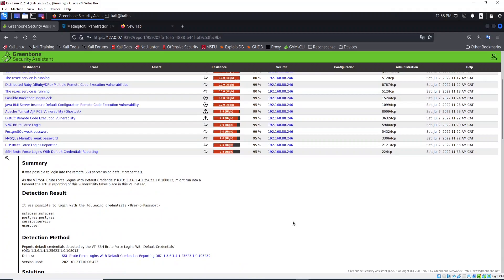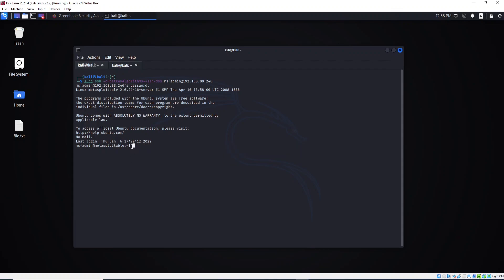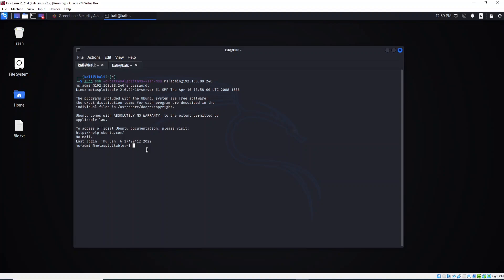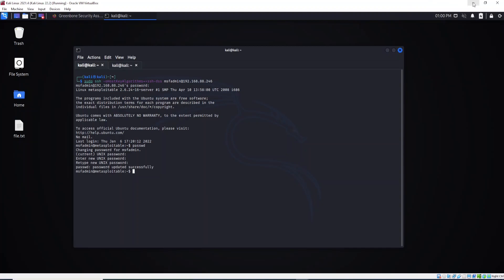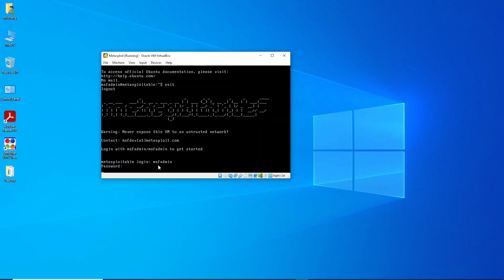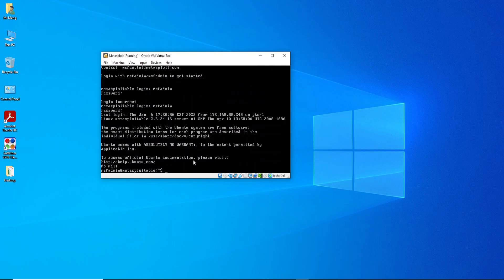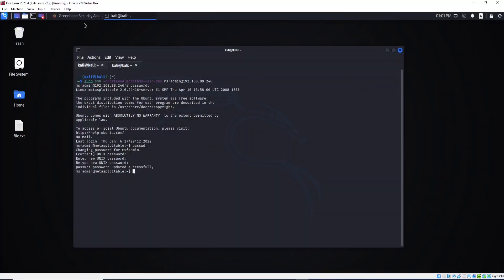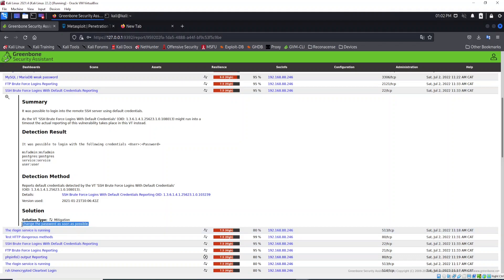Change the SSH default password